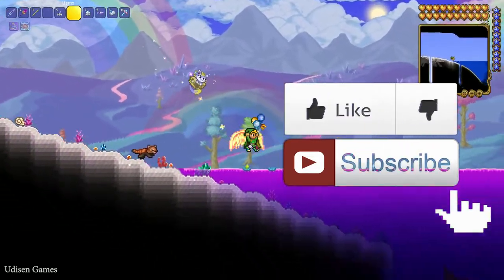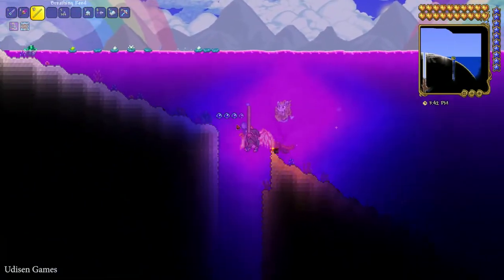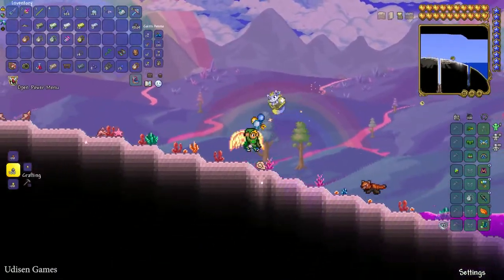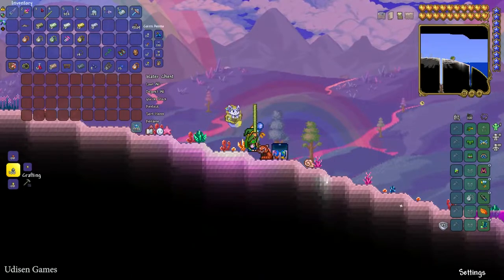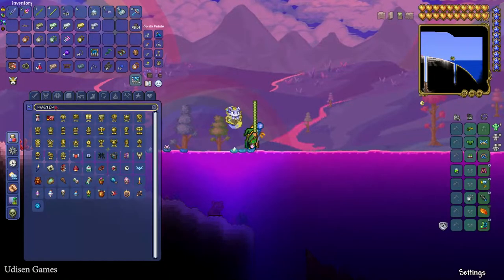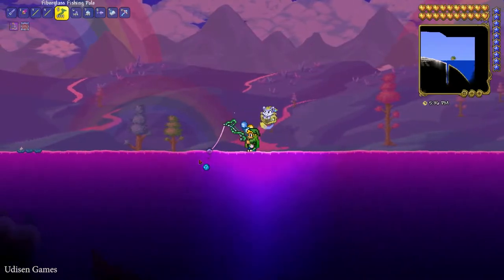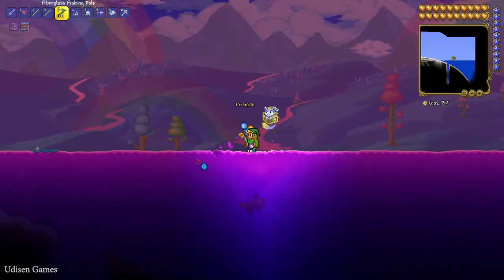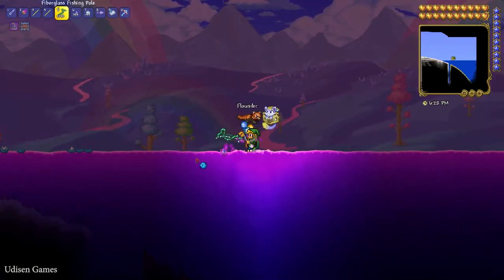How to Make a BREATHING REED in Terraria 1.4.4.9 (EASY)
Udisen Games show how to get, find The Breathing Reed in Terraria without cheats and mods! Only vanilla. ► Sub for more